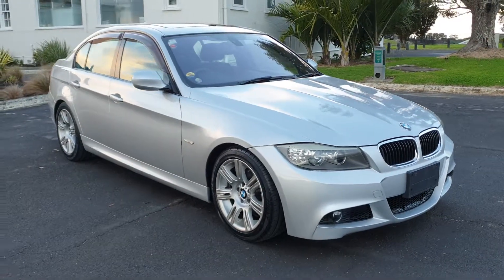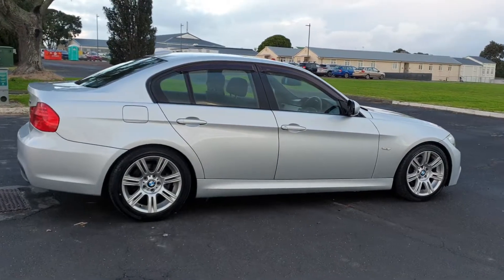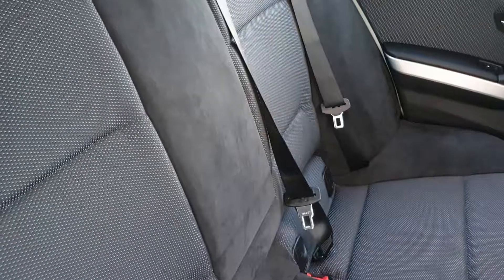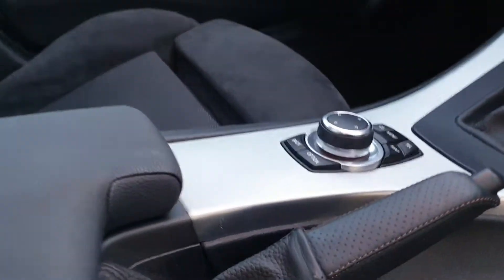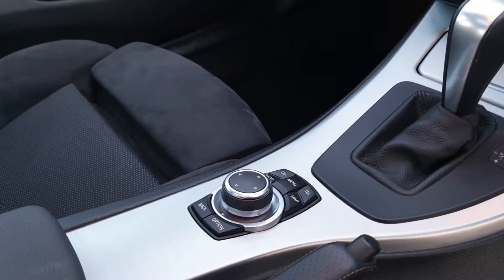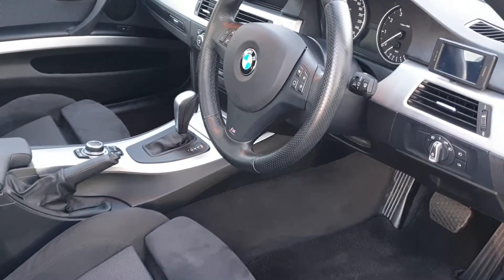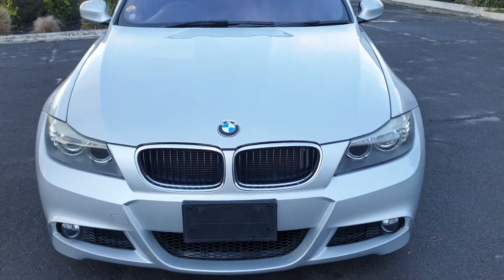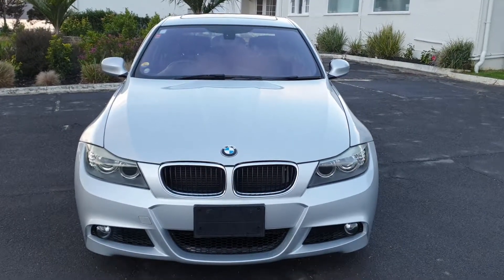2011 BMW 320i MOTORSPORT